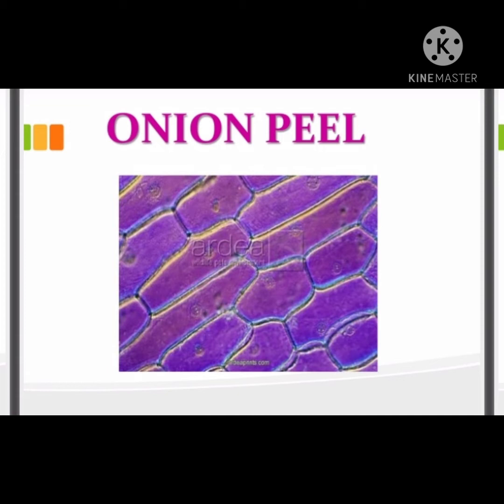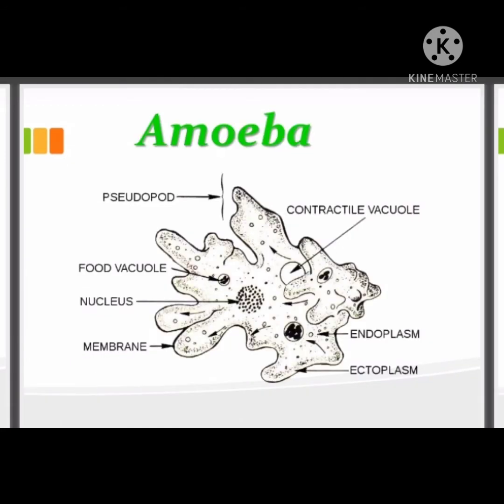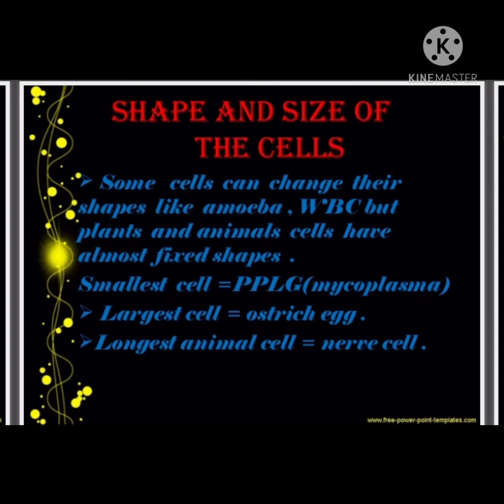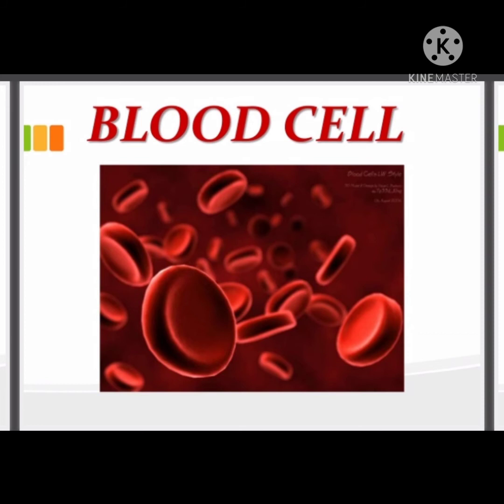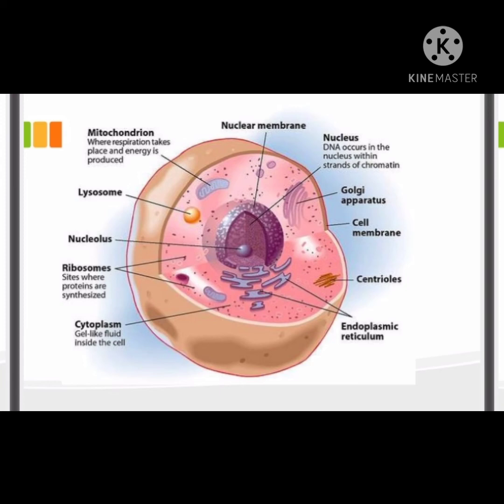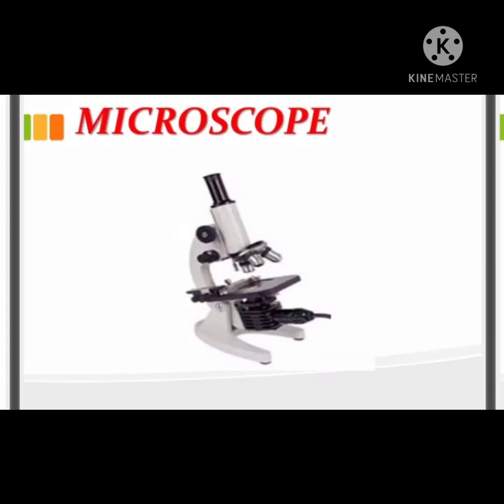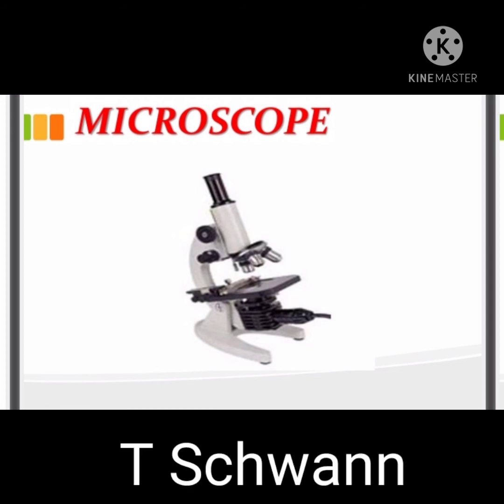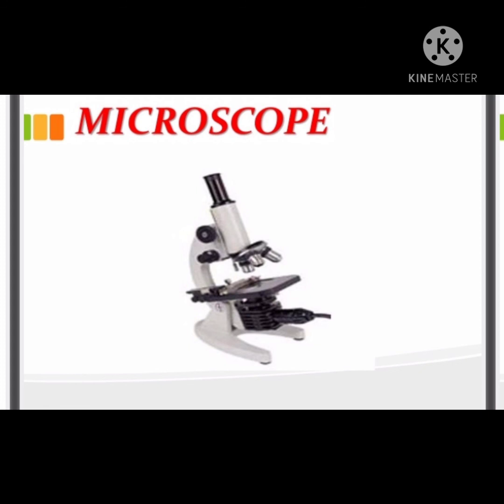The fundamental unit of life....class9... part 1